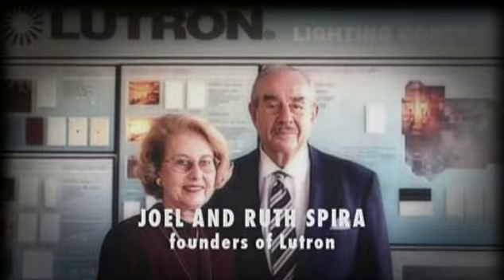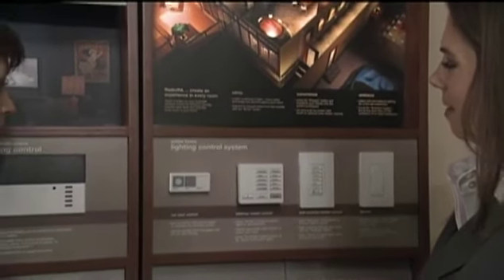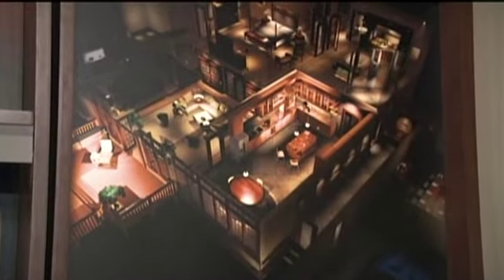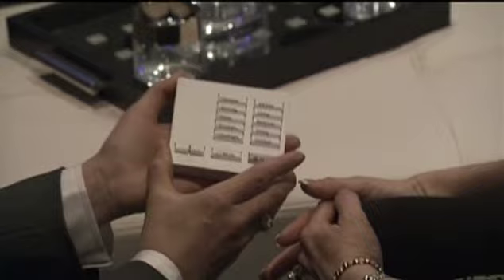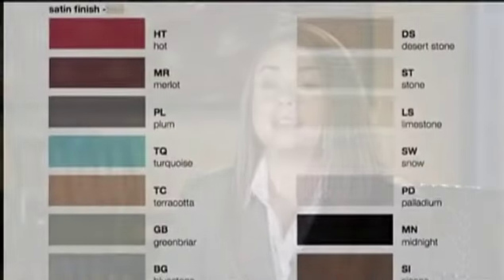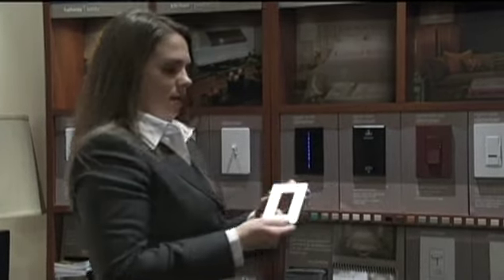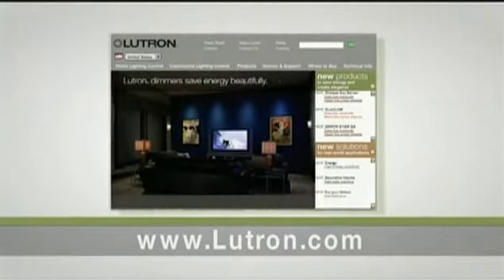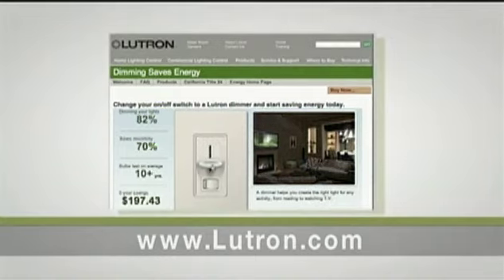Lutron Lighting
Lutron Lighting appears on the TV show Consumer 411